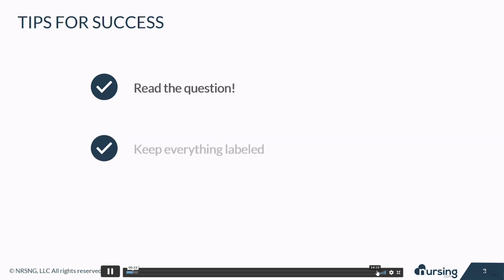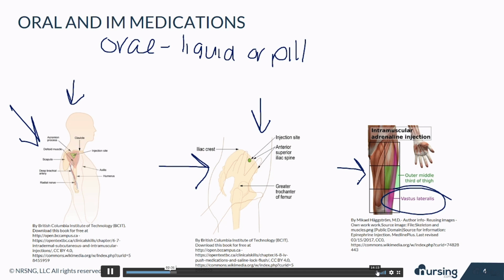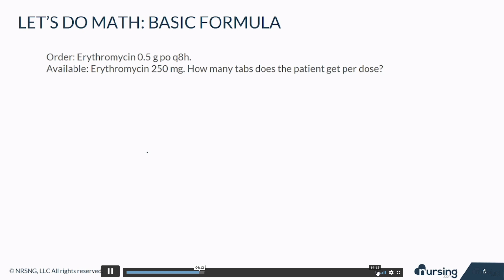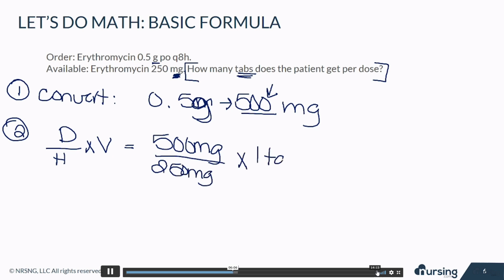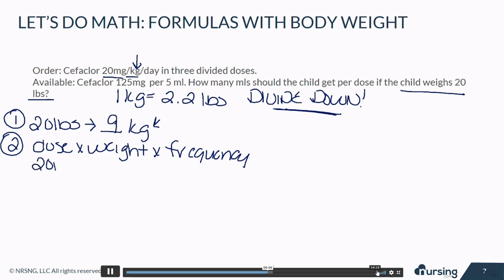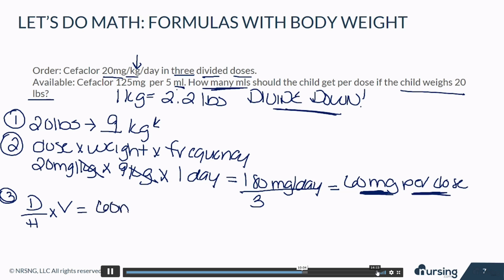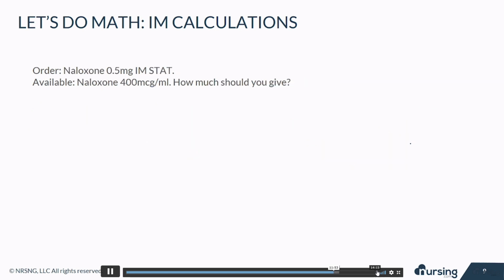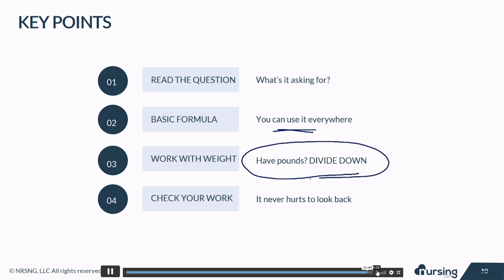Interactive Pharmacology Practice MED/ MATH